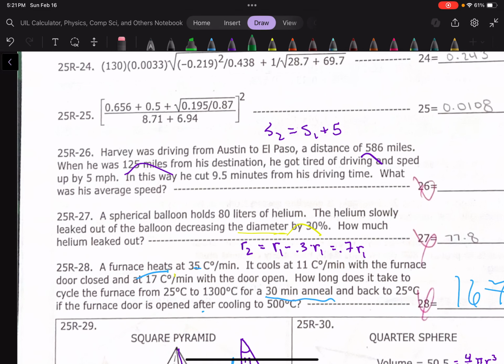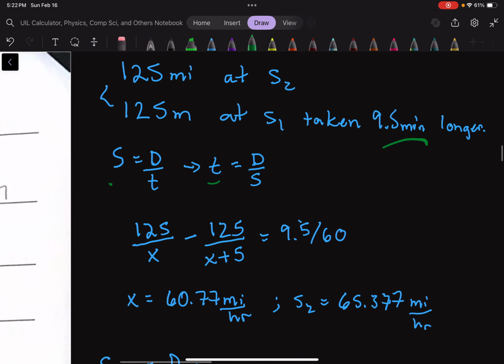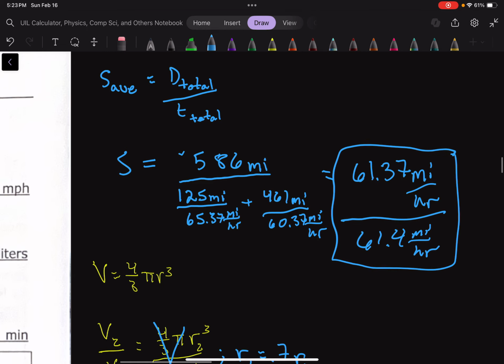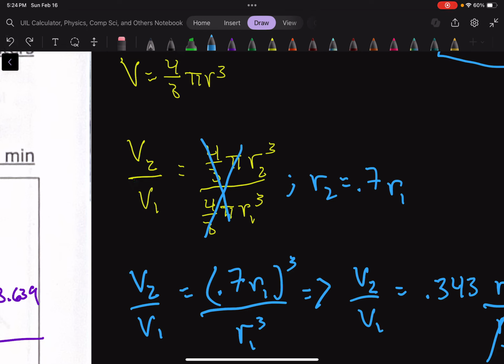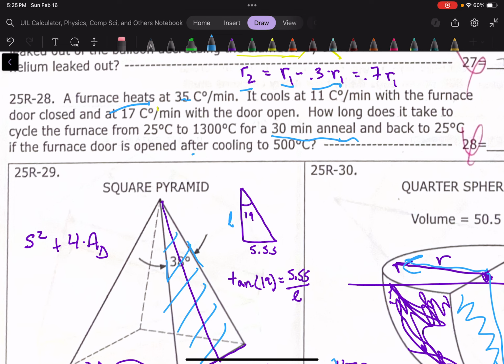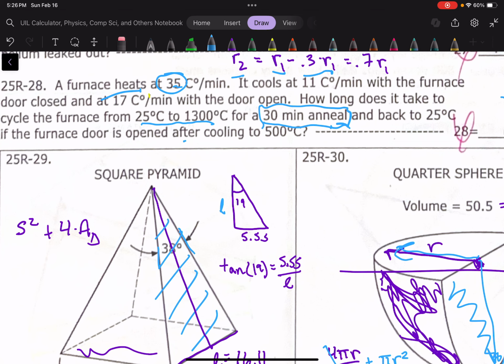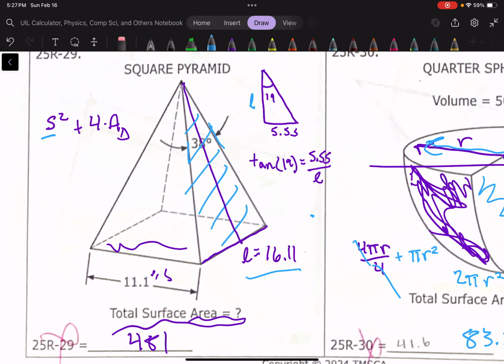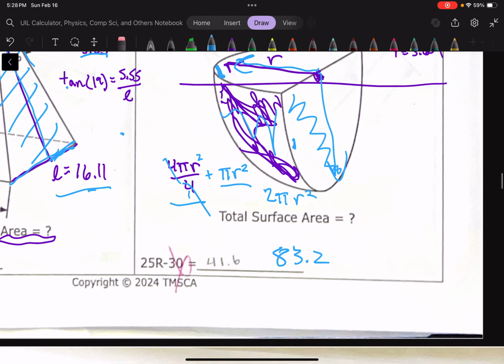26 30 audio